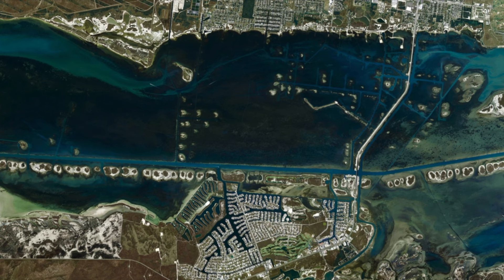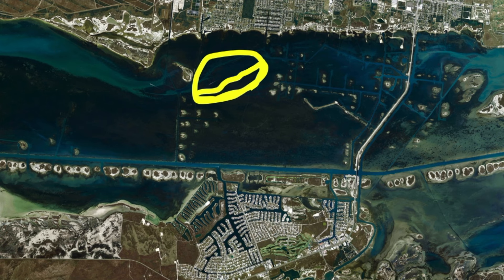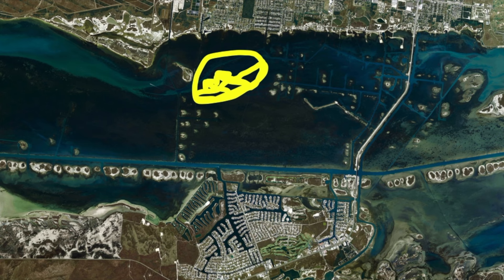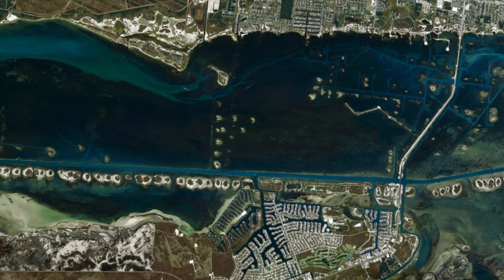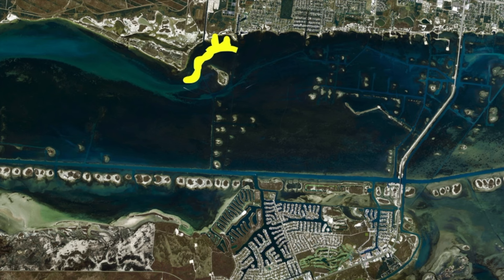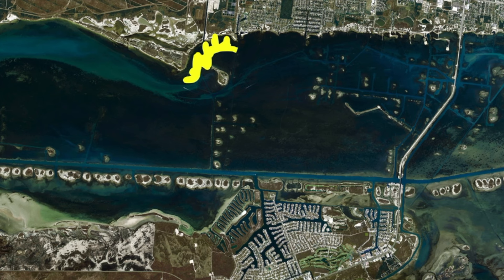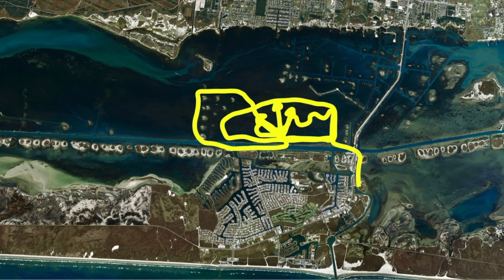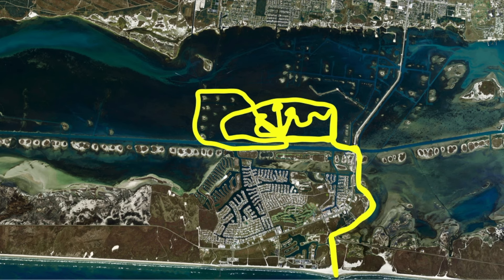Texas Fishing Tips Fishing Report 3/20/24 Laguna Madre Area With Capt. Paul Braly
Texas Fishing Tips- Weekly Fishing Reports, How to Tips for Fishing for the South Texas Gulf Coast. Fishing Report 3/20/24 Laguna Madre Area With Capt. Paul Braly